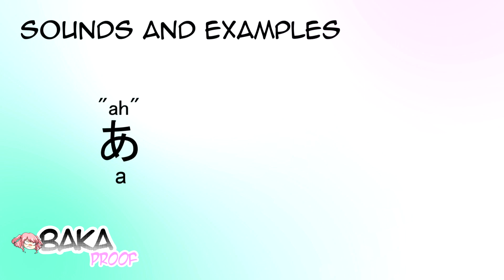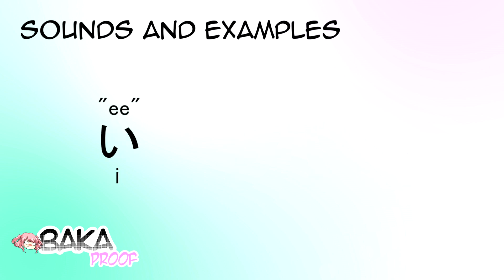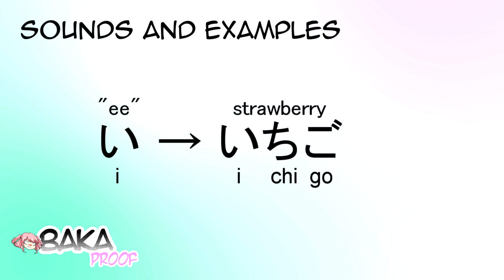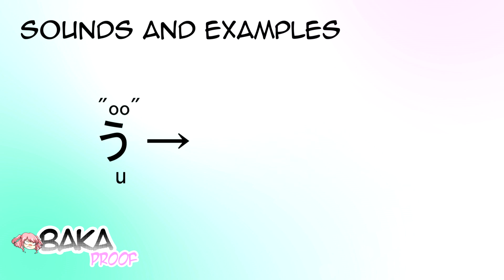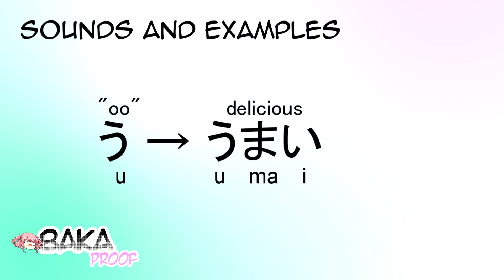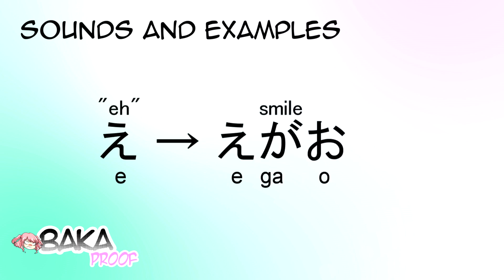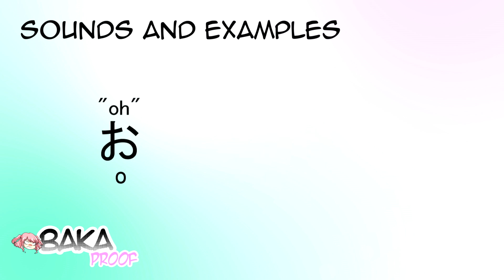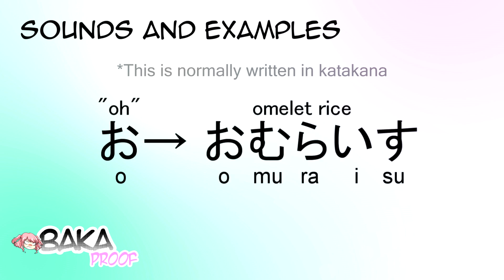Learn Hiragana - Vowels (あ い う え お)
➢ Common Japanese Collocations
➢ Japanese Sentence Patterns
➢ Handbook of Japanese Verbs
➢ The Ultimate Japanese Phrasebook
➢ Pocket Japanese Dictionary